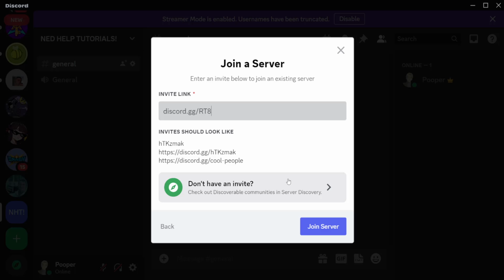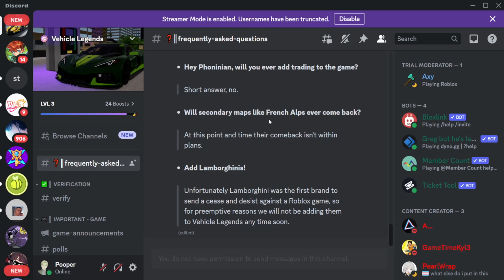How To Join Vehicle Legends Discord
In this video I show you how to join the official Vehicle Legends Discord server. If you want to get the link to the Vehicle Legends discord then this is the tutorial for you.